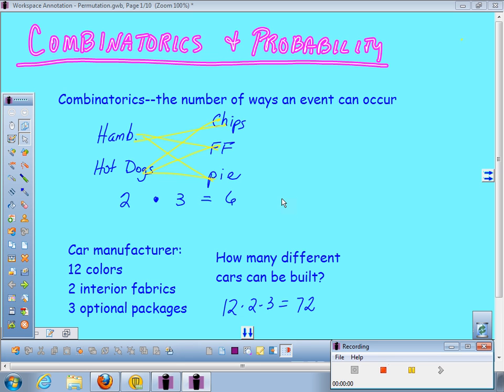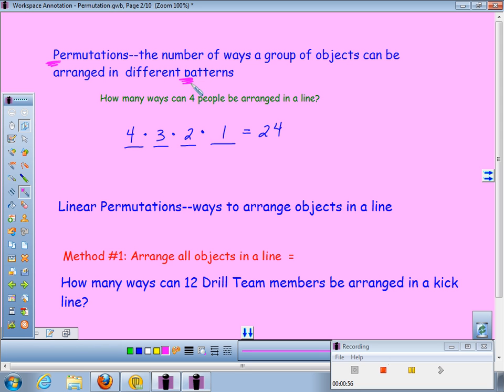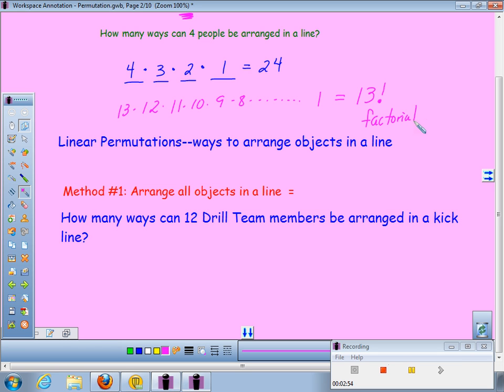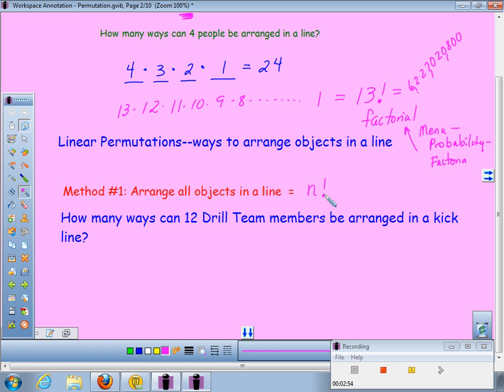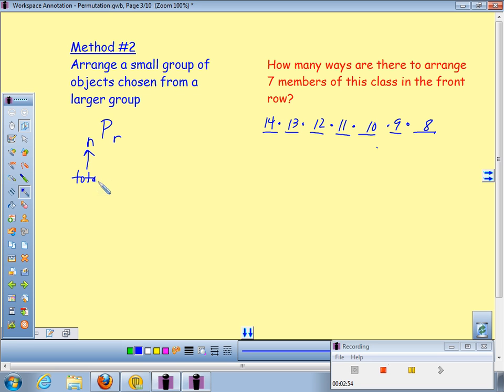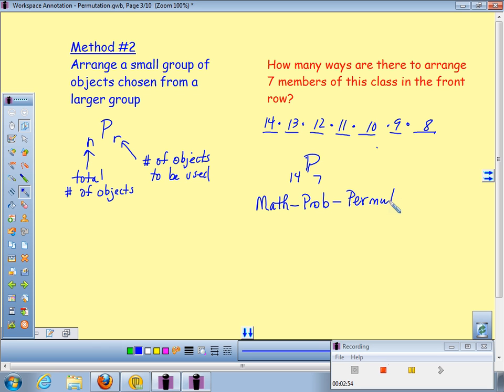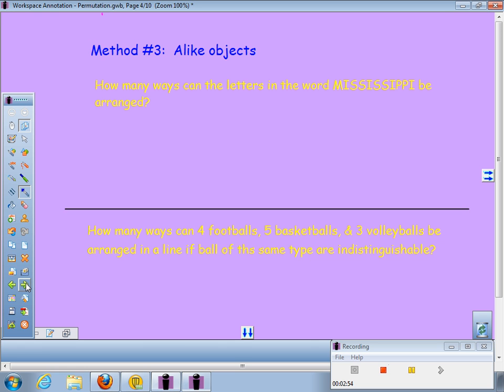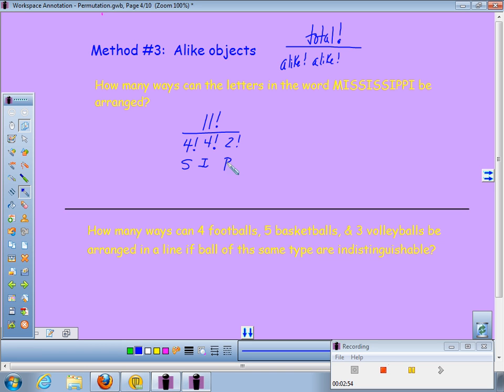Permutations Combinations Prob 1